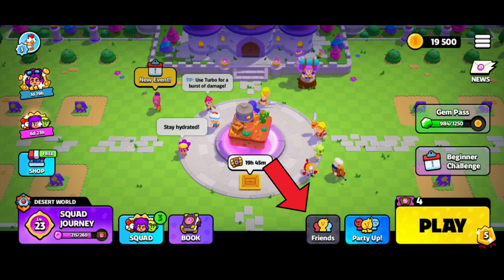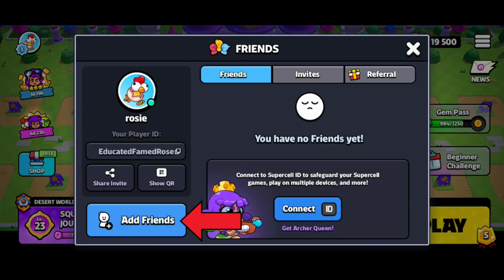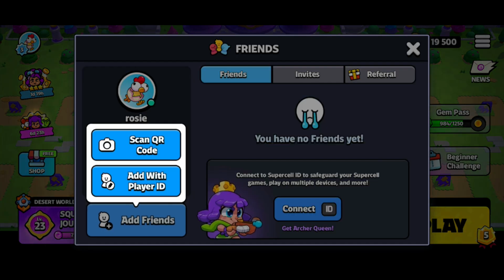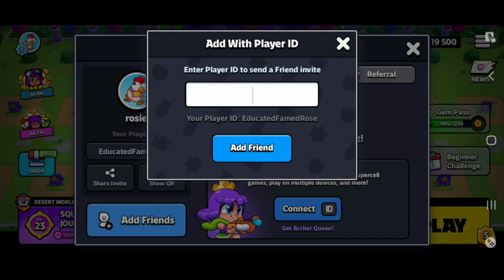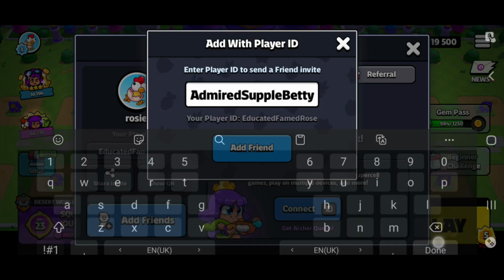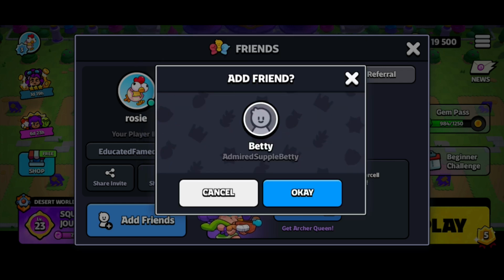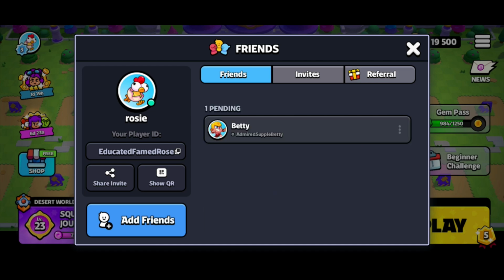How to Add Friends in Squad Busters? 2024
Want to add friends in Squad Busters but don't know how? In this video, I'll show you some quick and easy steps on how to add friends in Squad Busters. So without any further ado, let's get started.

Tap on the friends button at the bottom right corner of your screen.
Then, click on the "Add Friends" button at the bottom left corner of your screen.
Here, you can add friends by scanning their QR code or using their player ID. Tap on either option.
Now, enter the player ID, then tap on the "Add Friend" button.
Finally, tap on the "Okay" button.
And that's how you can add friends in Squad Busters.